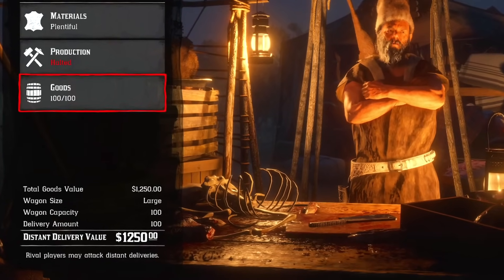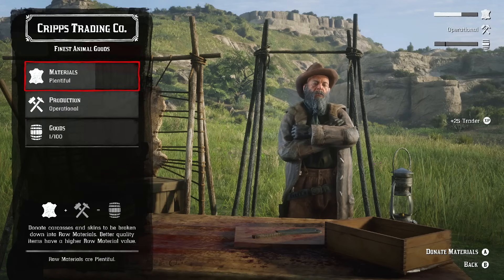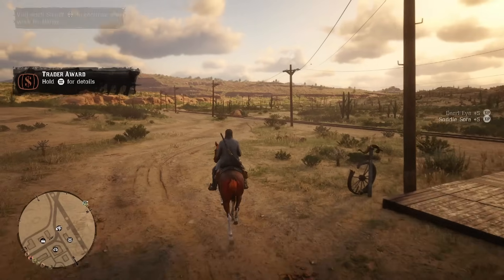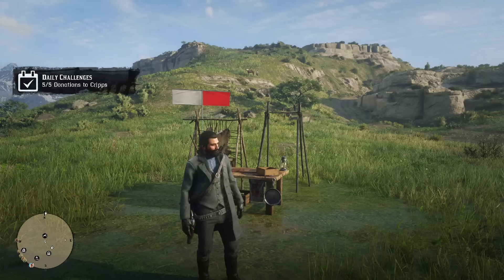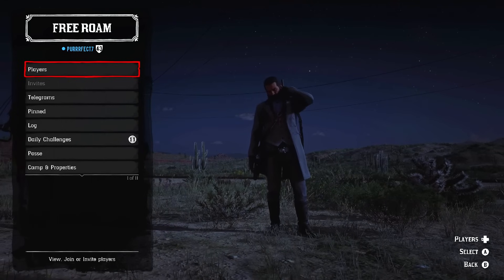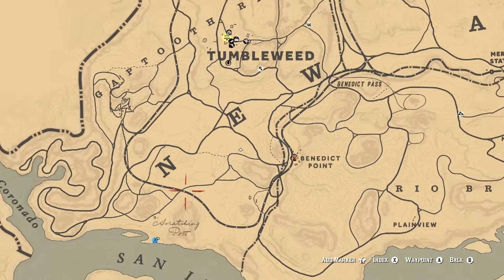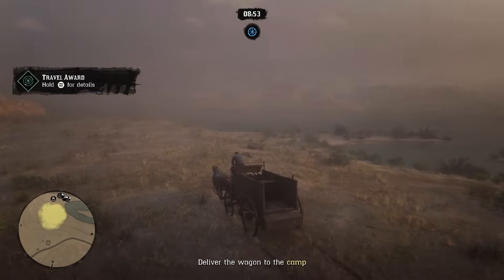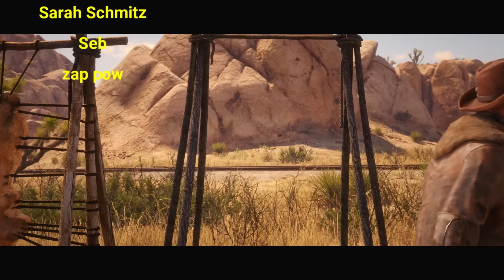How to Level Up Trader Role Fast in Red Dead Online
Trader role is really profitable in Red Dead Online but only after reaching level 10 in this role, and leveling up trader can take a lot of time in RDR2 Online. But there is a way to level up trader fast in Red Dead Online.
0:00 - Trader role in RDR2 Online
0:31 - How to Level Up trader role
0:53 - How to earn Trader role Experience
1:26 - Resupply Mission in Red Dead Online
2:10 - Trick for Trader Role
2:41 - Trader Awards, Daily task and Goods Train Event
3:35 - Trader Deliveries
4:51 - Level Up Trader Role fast
5:26 - Best location for Trader Camp
7:00 - The Fastest trader delivery
7:31 - Easy trader delivery and resupply mission
8:16 - After You will level up trader role
8:49 - Money from Trader role